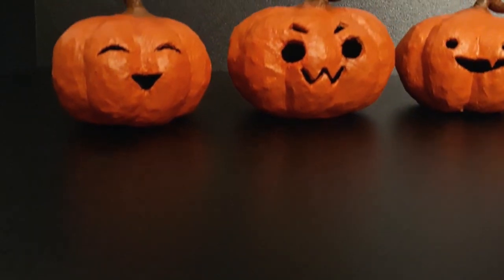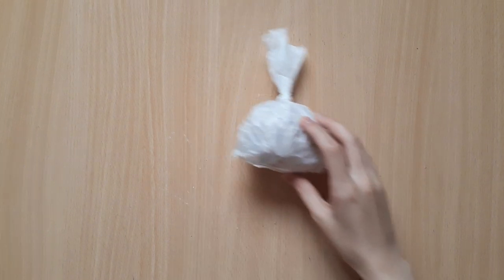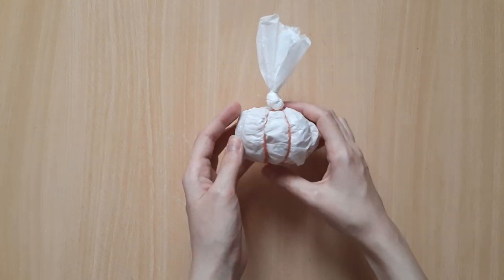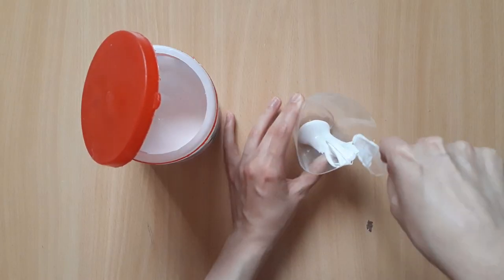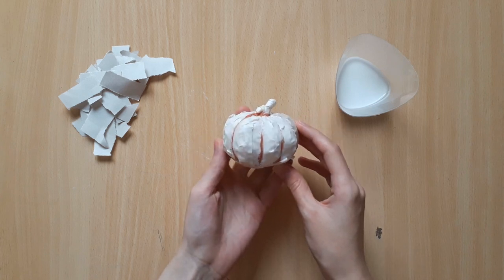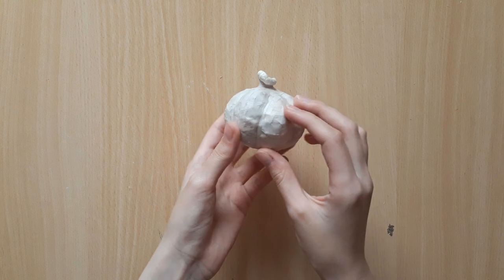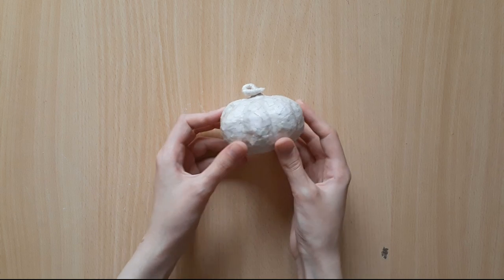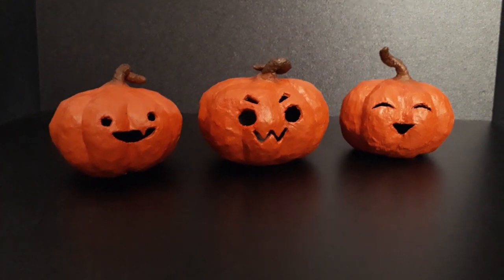Making Tiny Pumpkin Lanterns for Halloween🎃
Nothing says Halloween like pumpkin lanterns 🎃 🕸️ That’s why today we’re making these cute, tiny, jack-o-lanterns to embrace the spooky season. These little guys are so easy to make, and the materials you need are affordable and easy to find. Have fun making your spooky decorations and happy Halloween! ÒwÓ